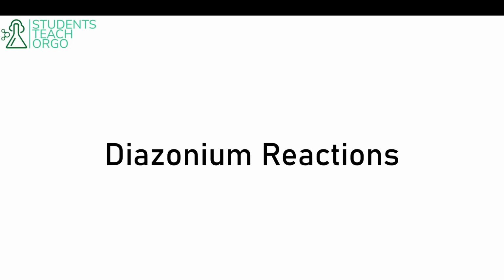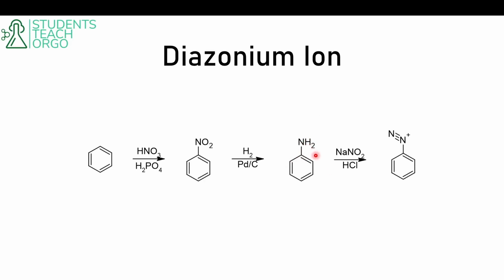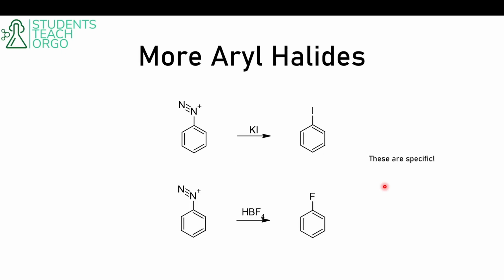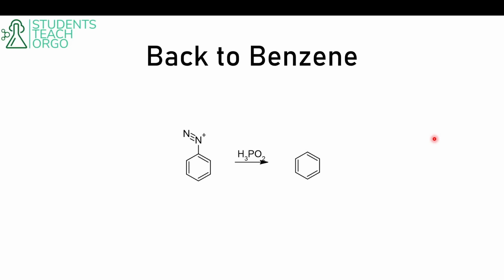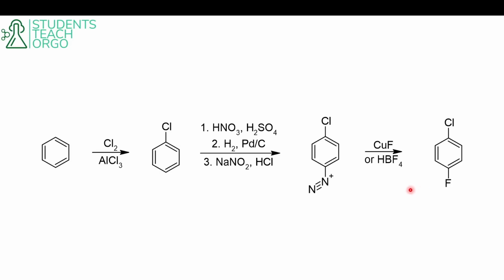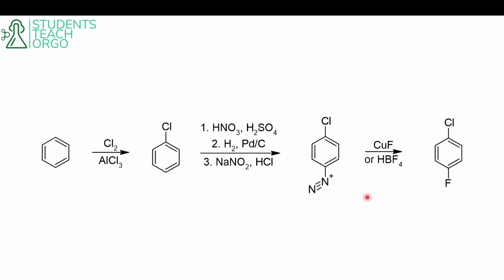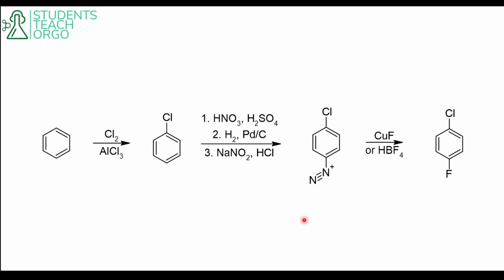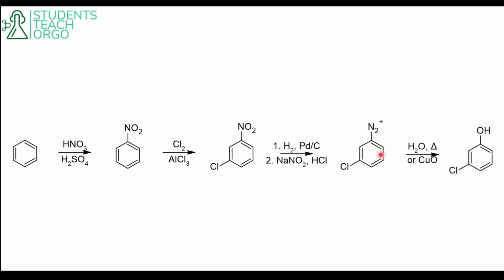Organic Chemistry 2: Diazonium Reactions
Unfortunately, this method can't be used to make paint thinner. Hope the video helped!